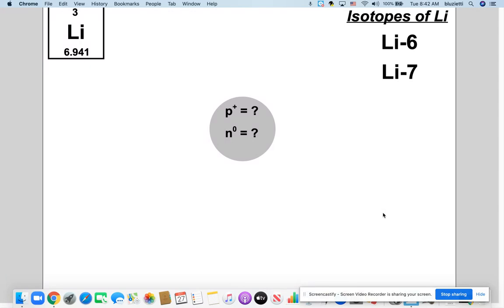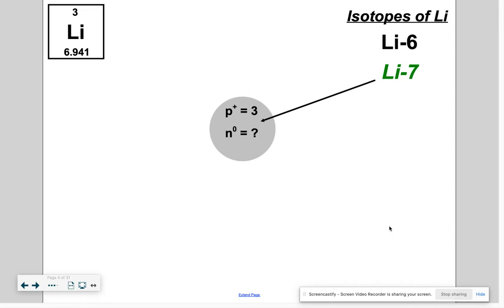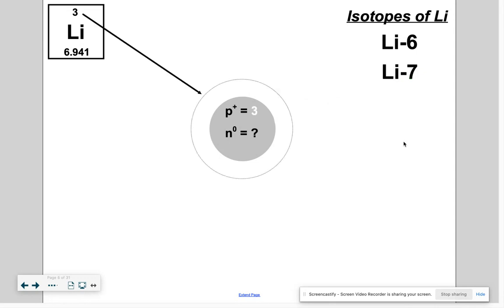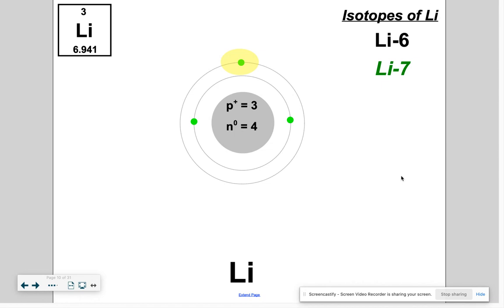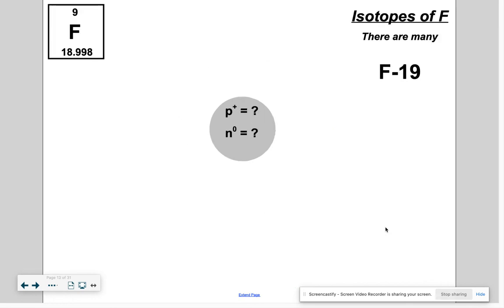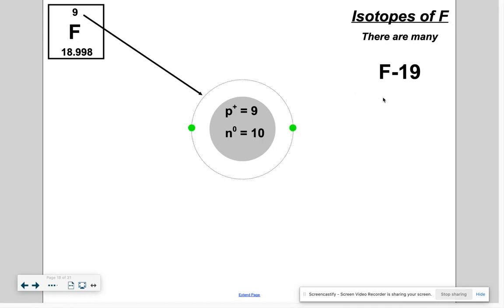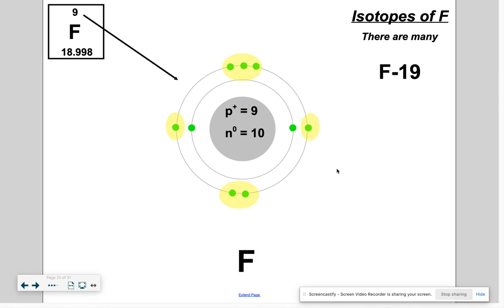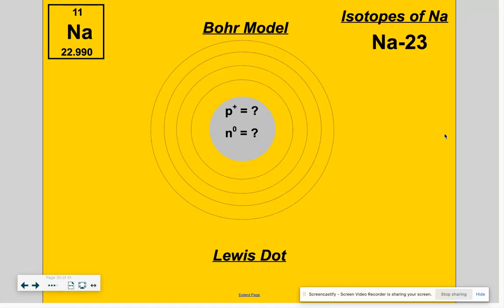Bohr Models & Lewis Dot Diagrams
Brief overview of how to build a Bohr Model and a Lewis Dot Diagram.